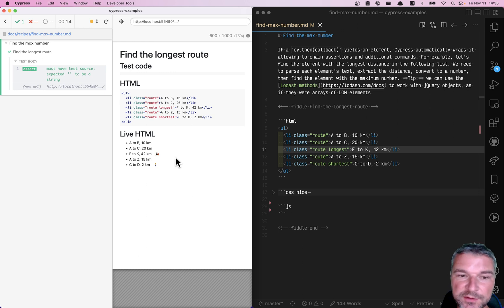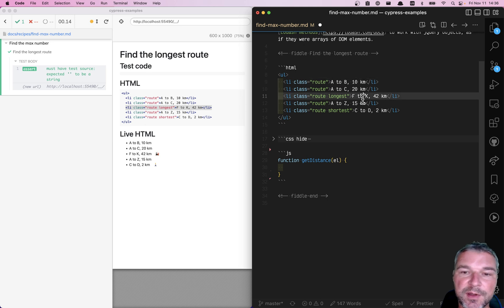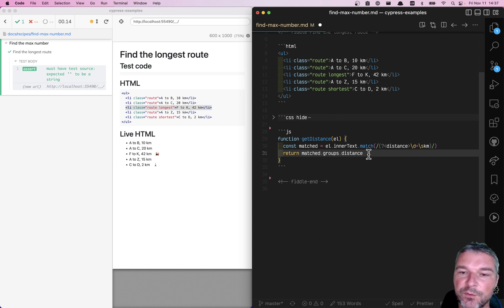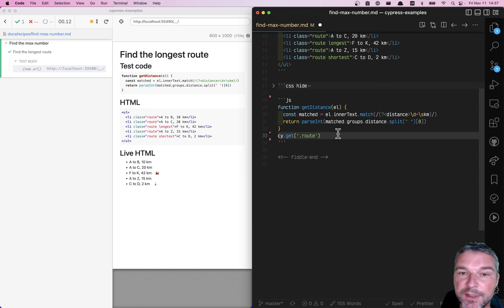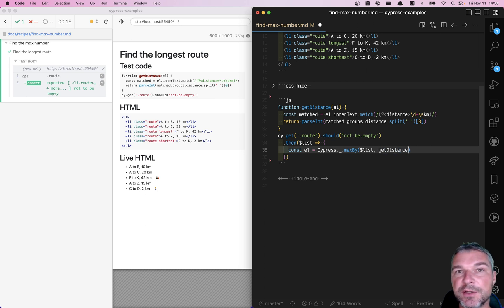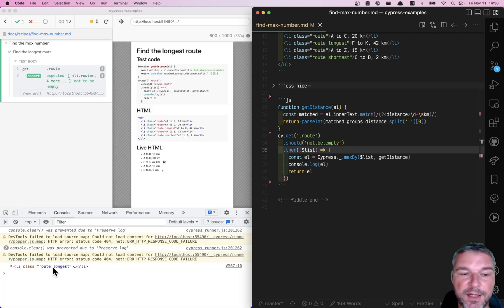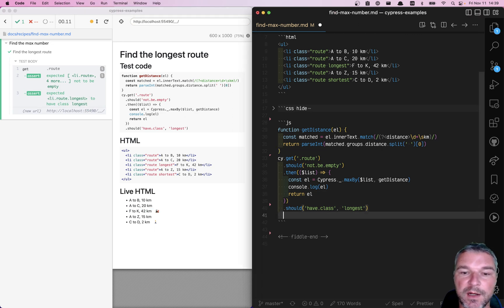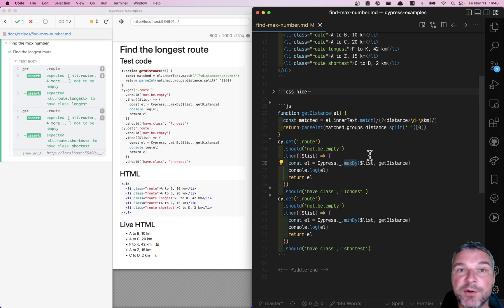Find The DOM Element With The Max Number Using Lodash _.maxBy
You can use bundled Lodash library to iterate over jQuery object. In this video, I show how to extract a number from each element and find the element with the max number. We can then return that max DOM element and chain more Cypress commands and assertions.